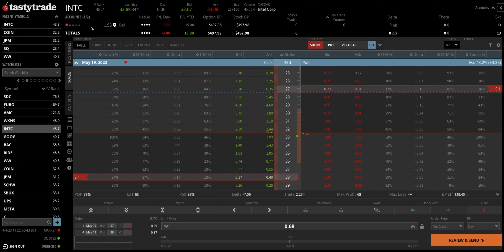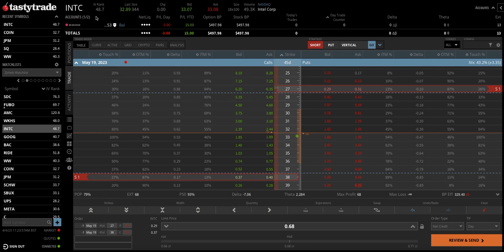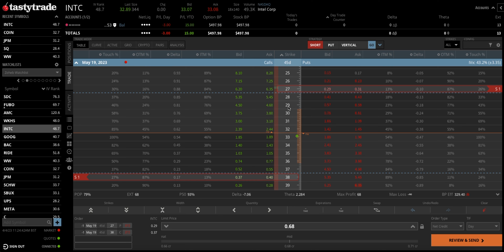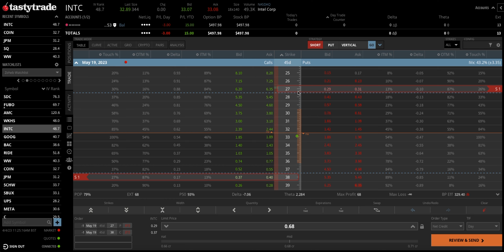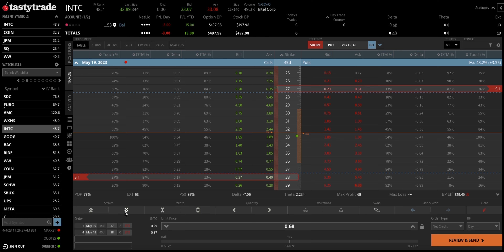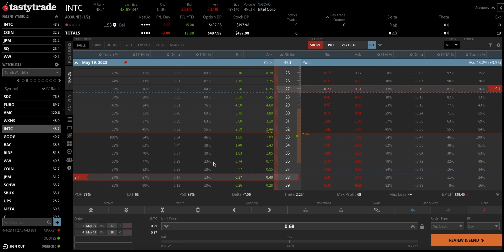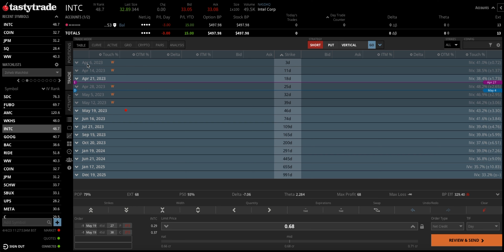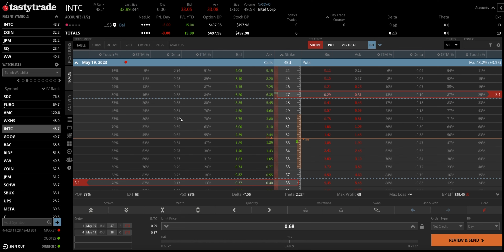Stock Trading Ideas For Today | 20% Return On Capital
Stock Trading Ideas For Today | Option Trade Ideas

5.💯 | Earn up to $1,000 of IBKR Stock for free when you join IBKR